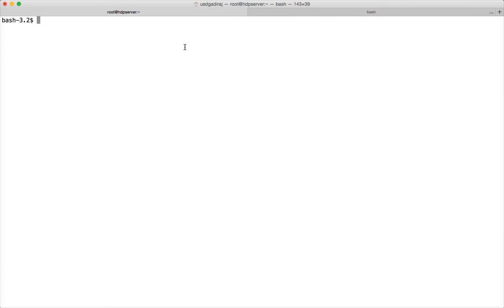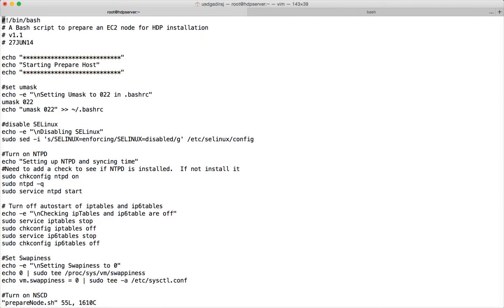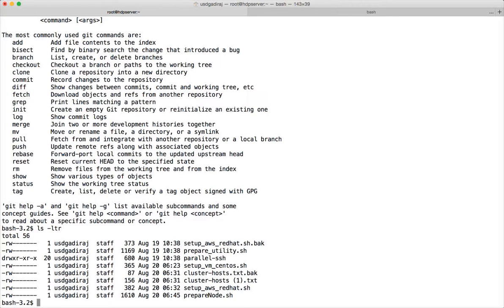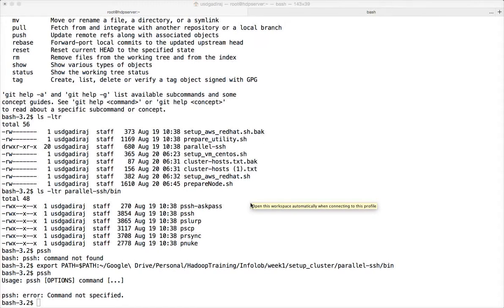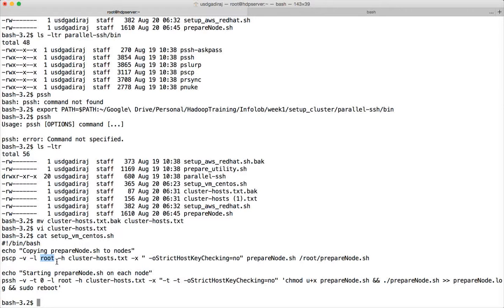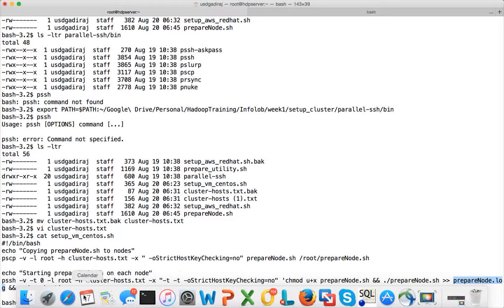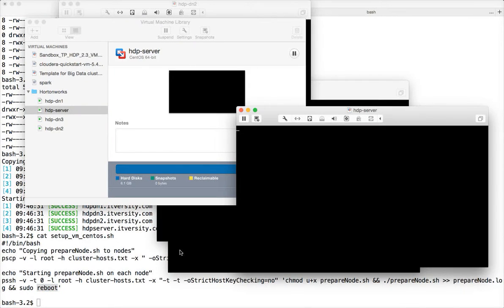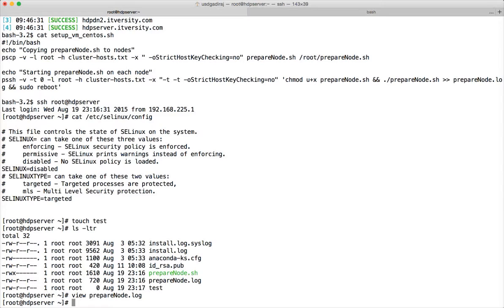Virtual Machines - HDP - Setup pre-requisites using parallel-ssh